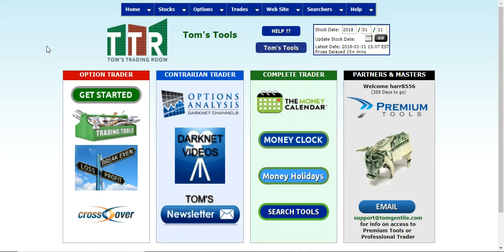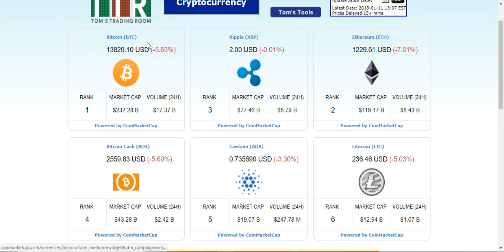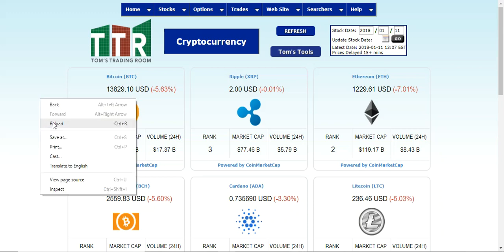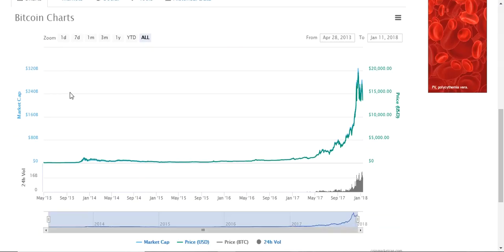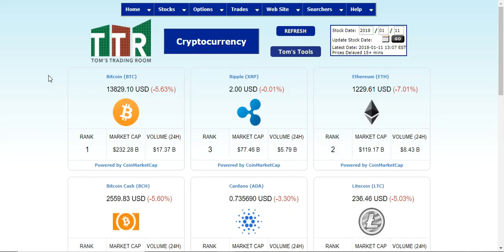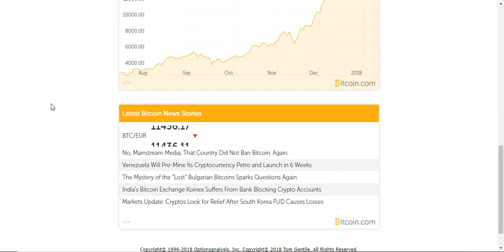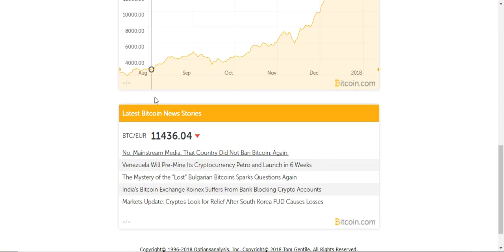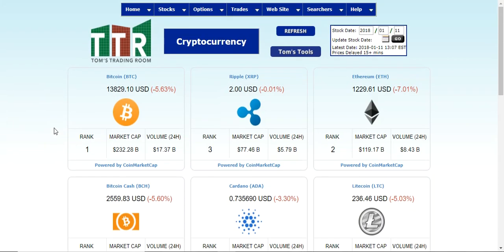Cryptocurrency Data in Toms Tools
The title says it all, we now have links to CryptoCurrencies within Toms Option Tools!